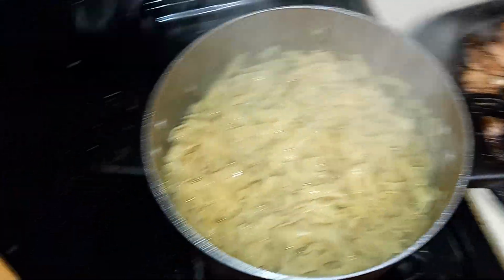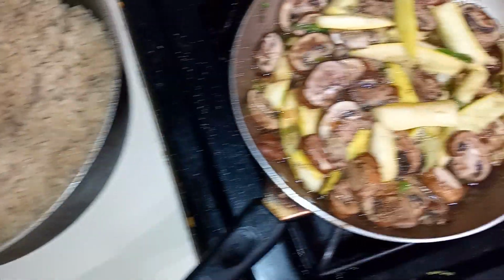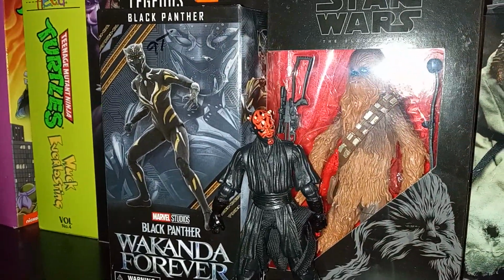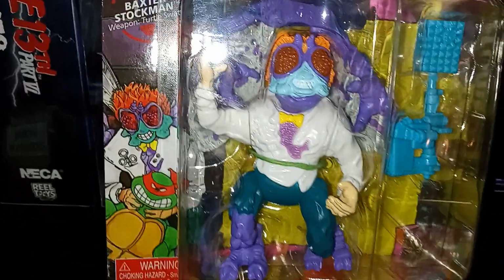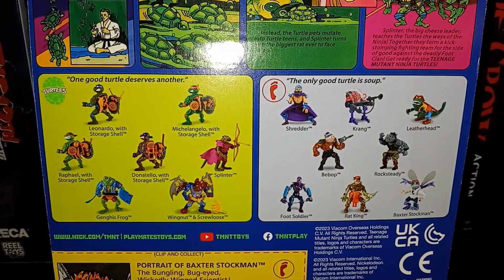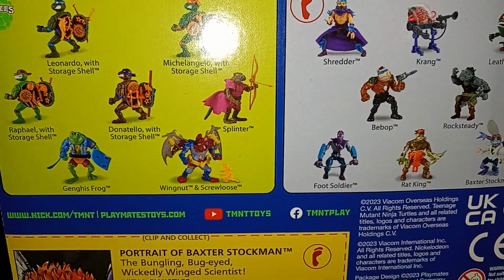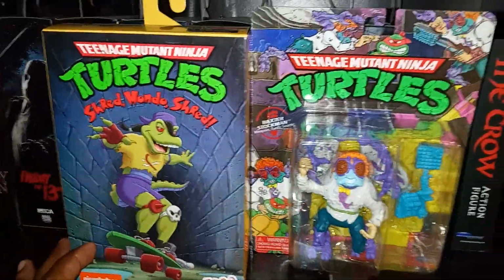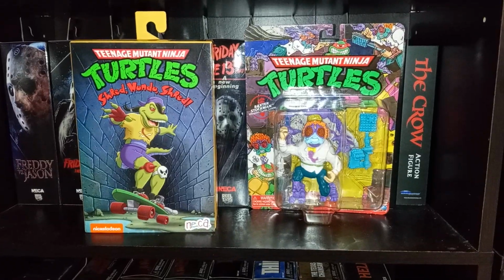Retro Baxter Stockman TMNT